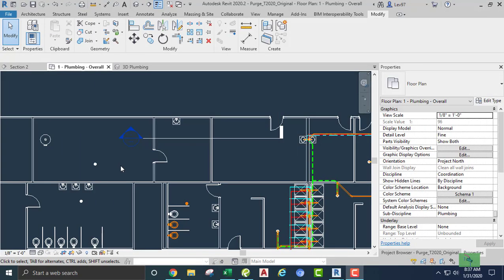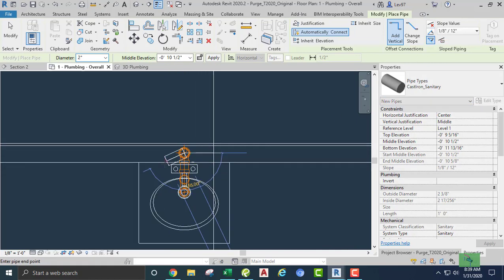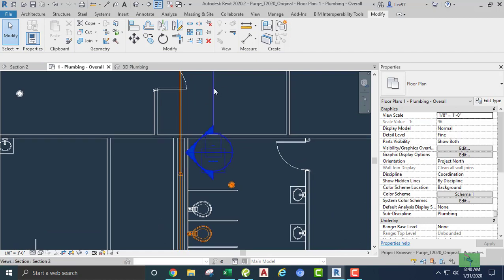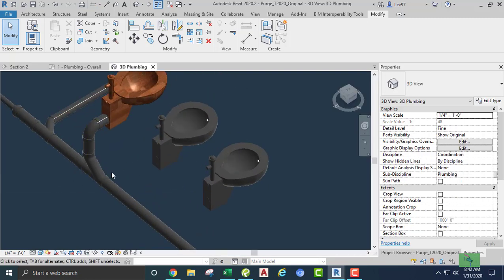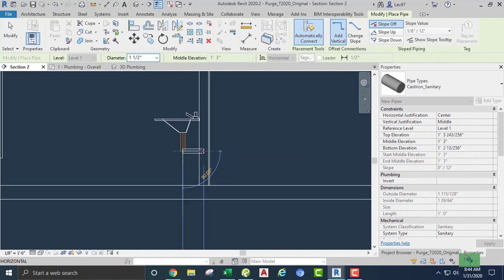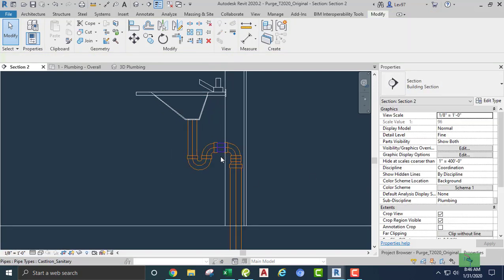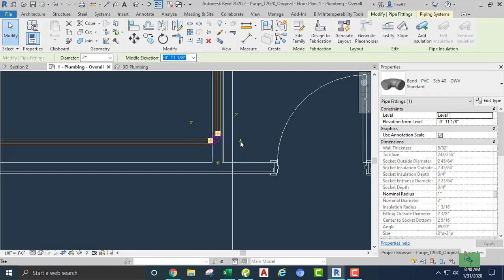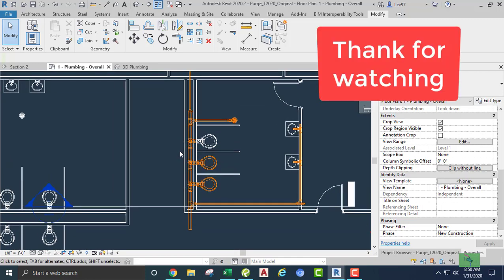Revit Plumbing - 3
This is the Full Length Video.
Revit Plumbing (Sanitary Waste).
(3) Lavatories (1) Floor Drain --- (3) Water Closets